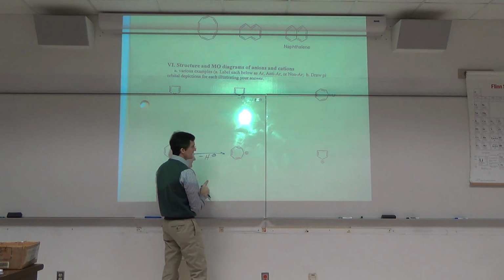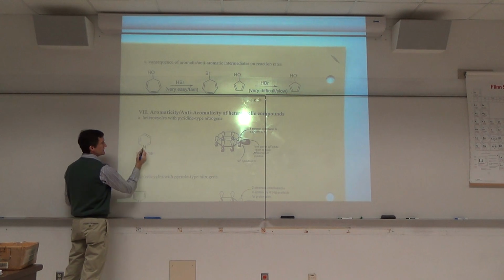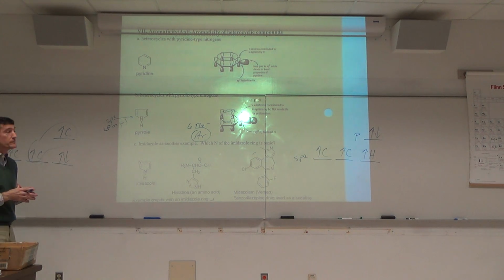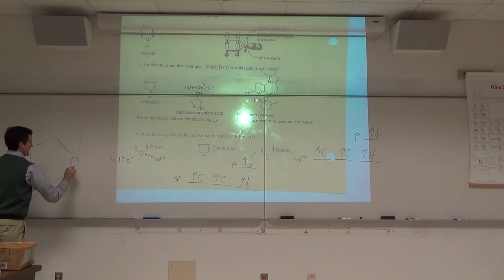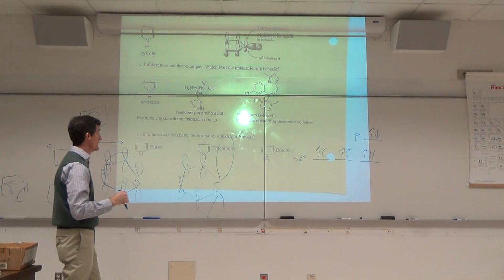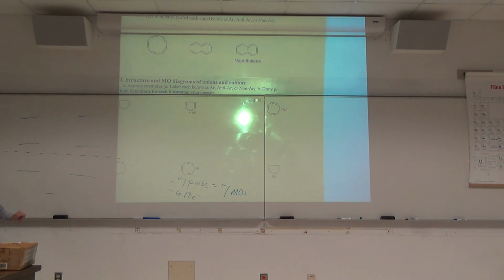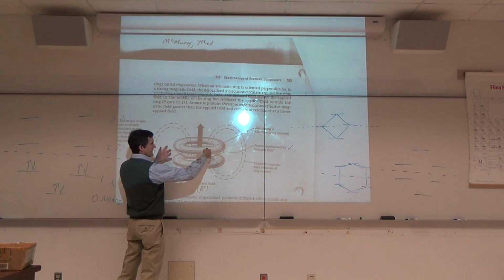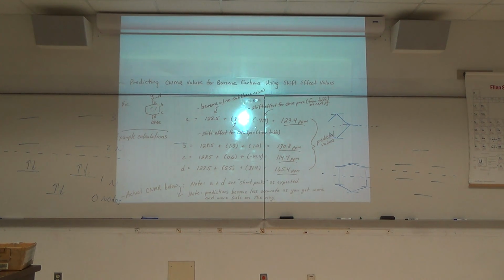Organic II_Feb.15_Completion of Aromaticity